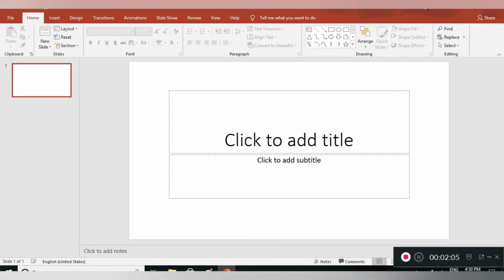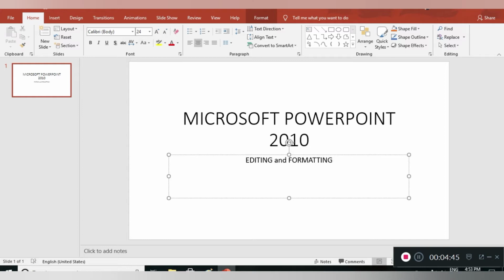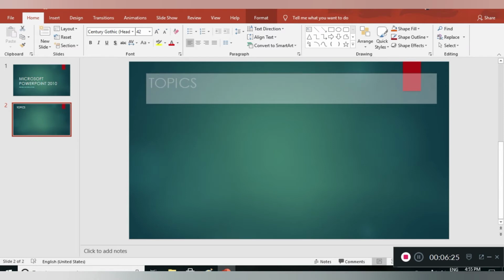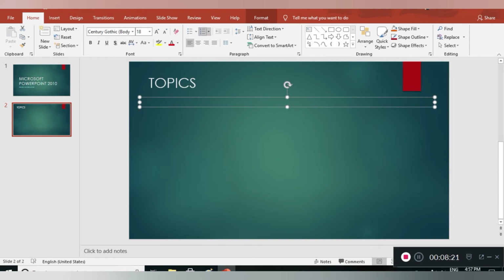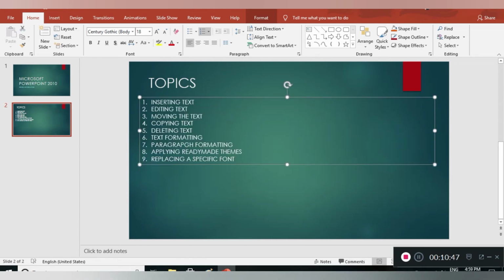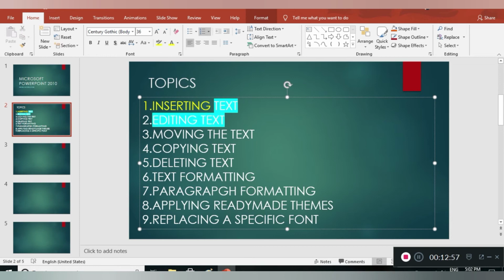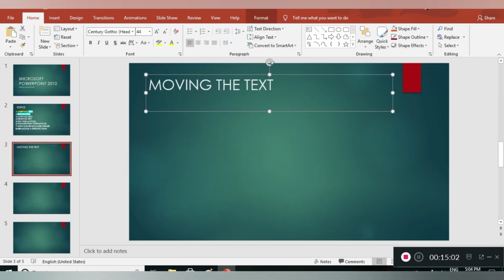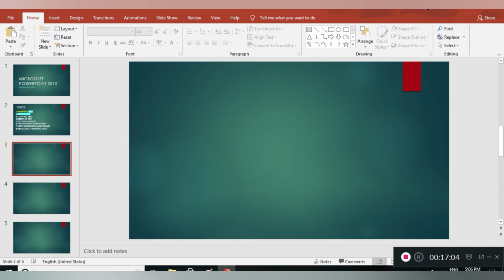CH-7 | MICROSOFT POWERPOINT 2010 ( EDITING AND FORMATTING)